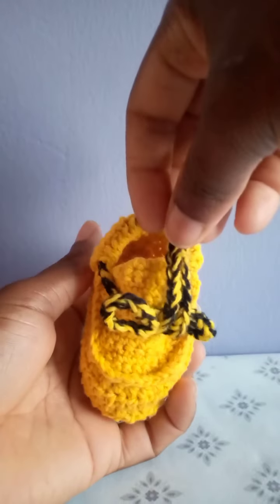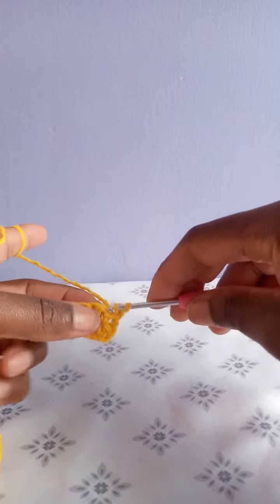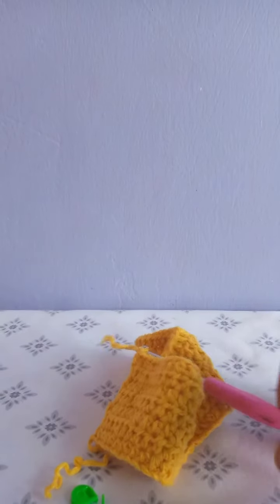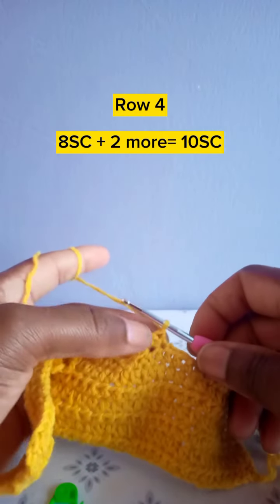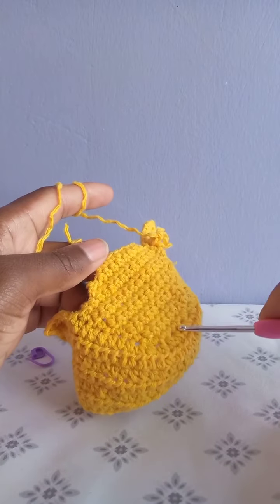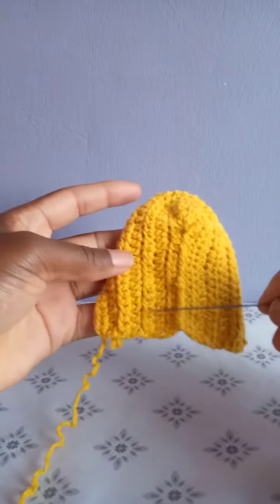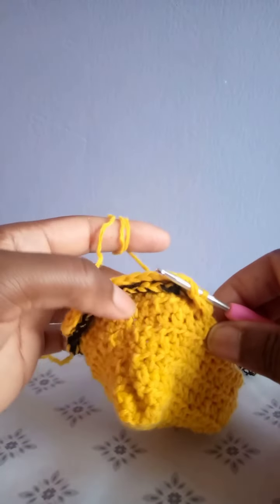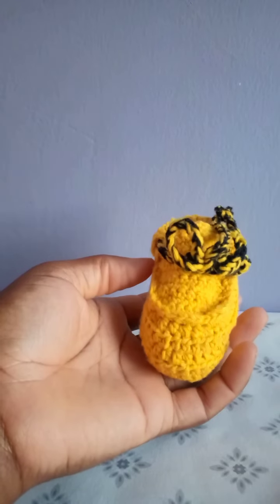Crochet baby shoes step by step | How to crochet the right size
Hello friends, enjoy crocheting these cute shoes with me, in the tutorial, I also show you how to crochet any size and how to take measurements. Happy Crocheting 🤗